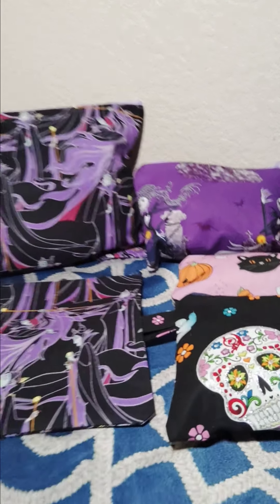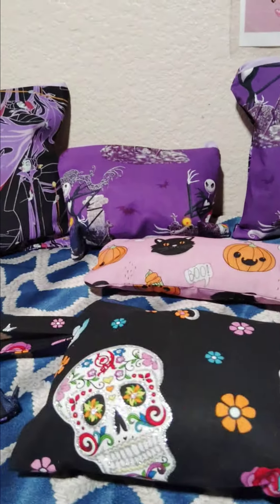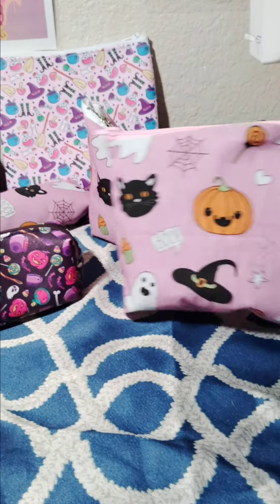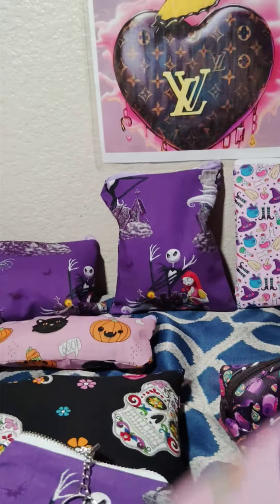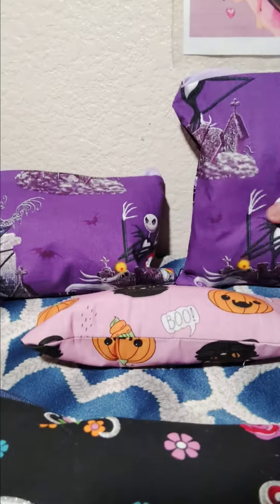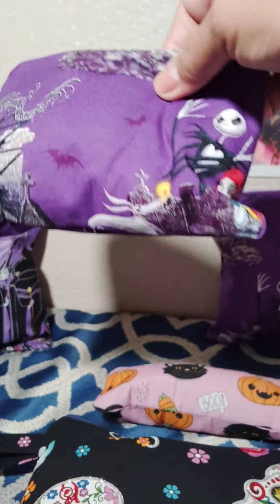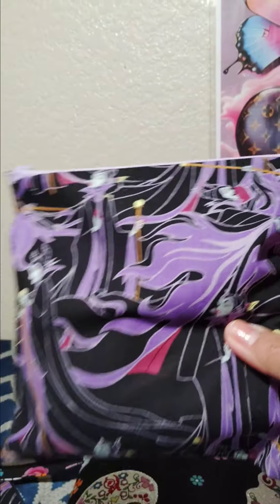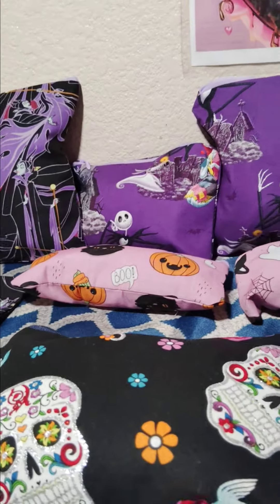pouches for Halloween i made let me know on my Instagram 😊👍🧟🎃🧡